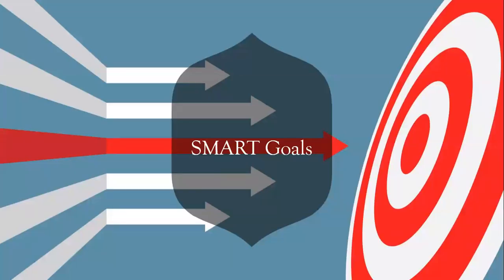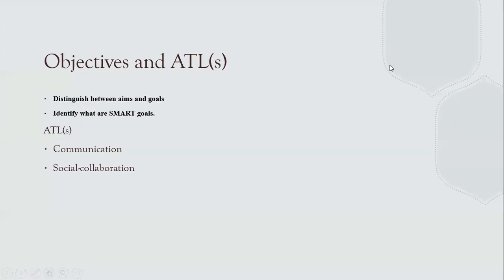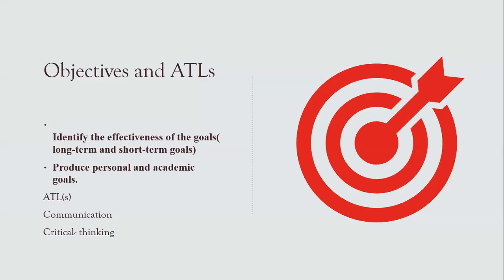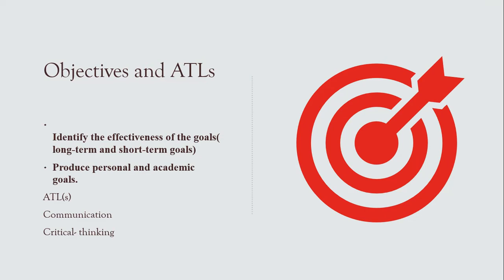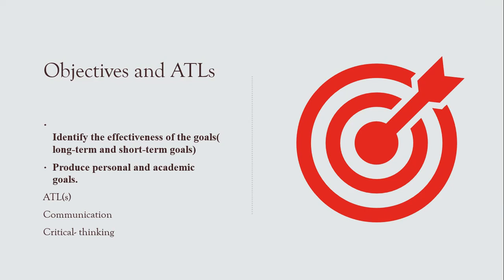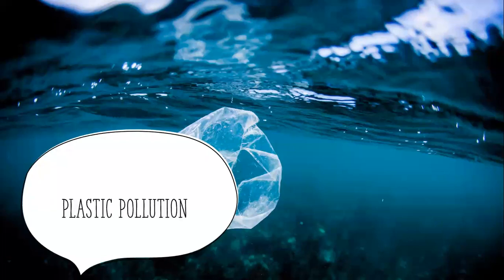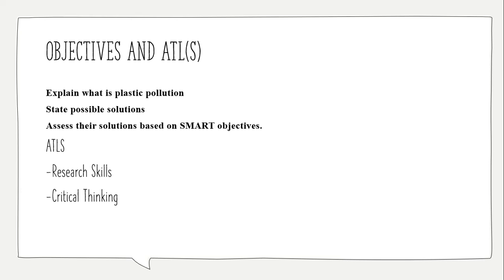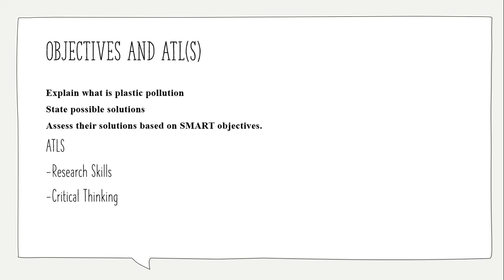UOI - Week 4 - By Ms. Farah AlNazer